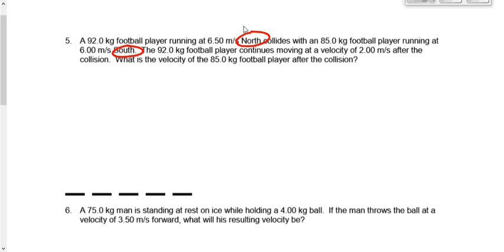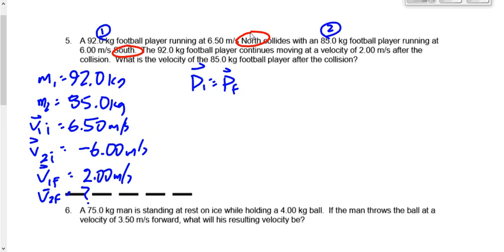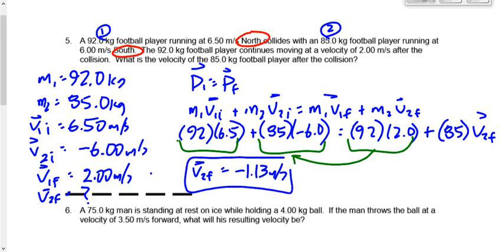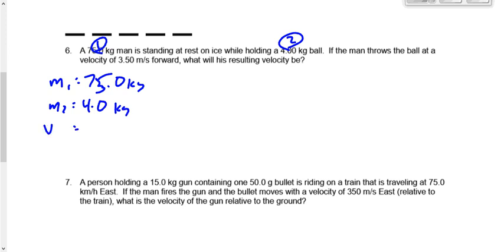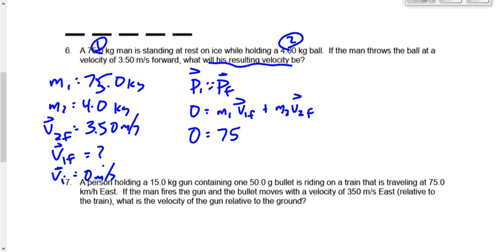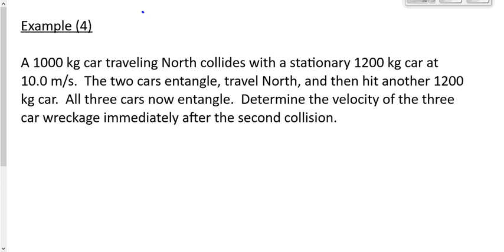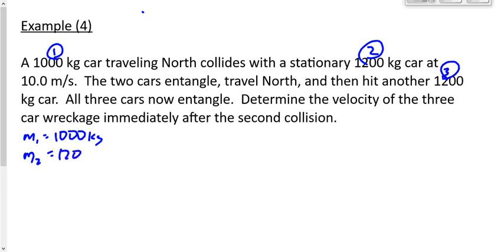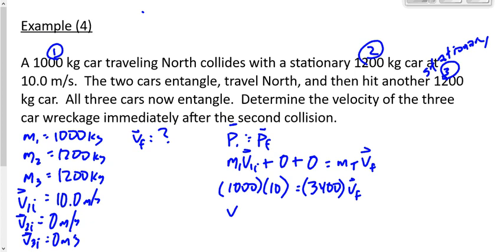(P3020S) Topic 15- Conservation of Momentum (Part 3)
Continuation of conservation of momentum.